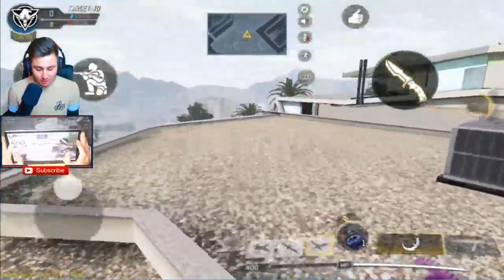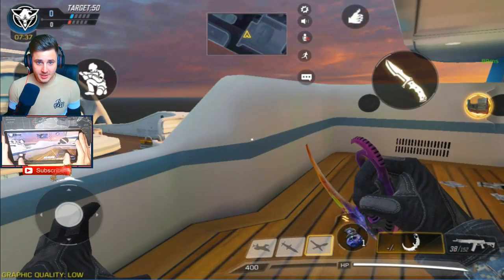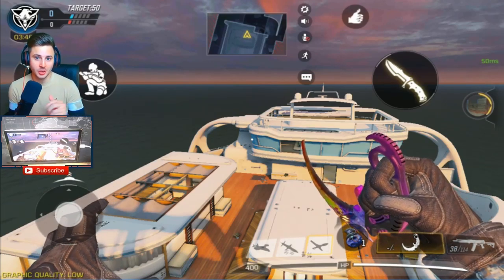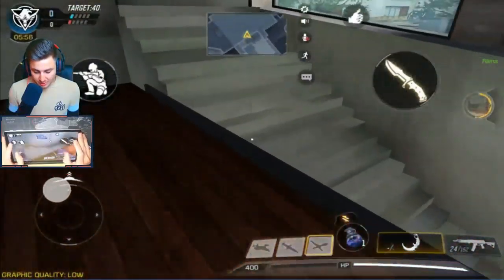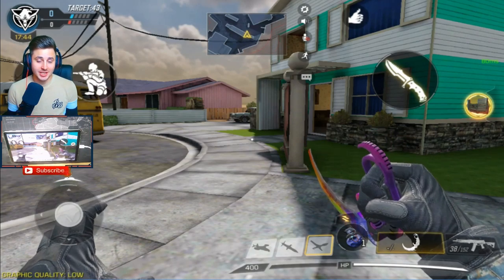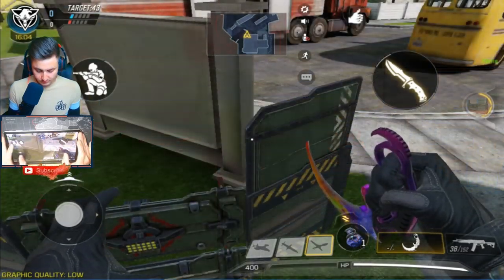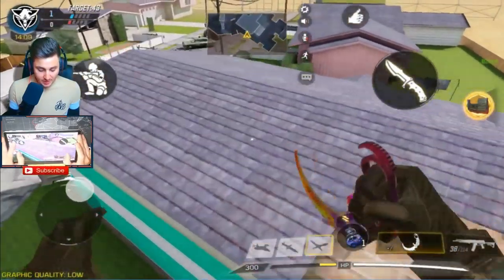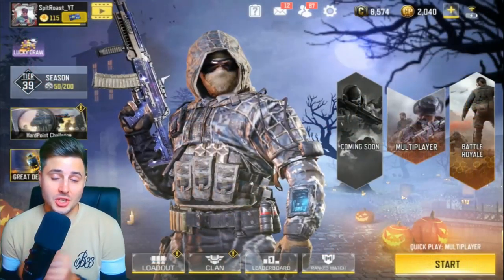TOP 3 Secret Spots Hackers Use To Win Games! (Call Of Duty Mobile)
Thanks!

Call Of Duty IOS
COD
Mobile Gaming